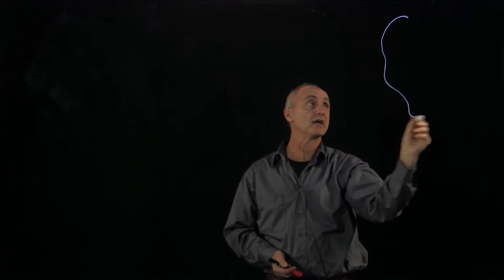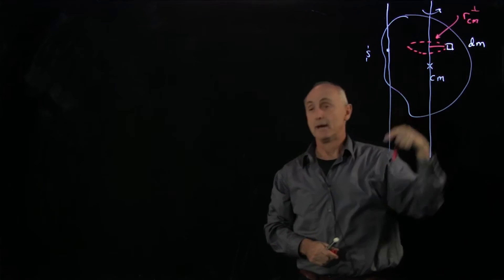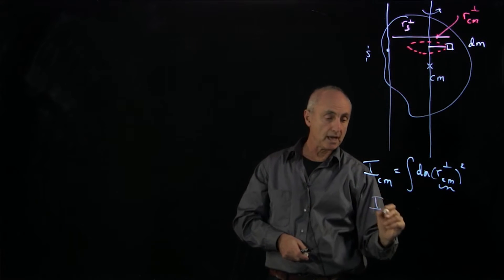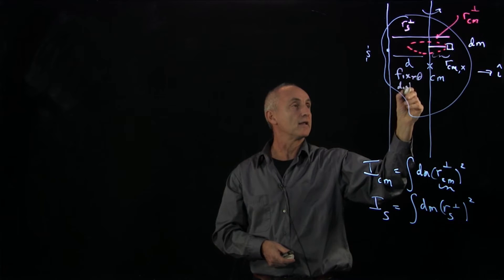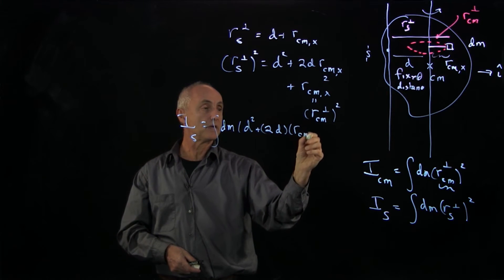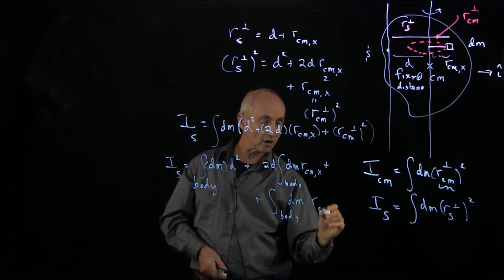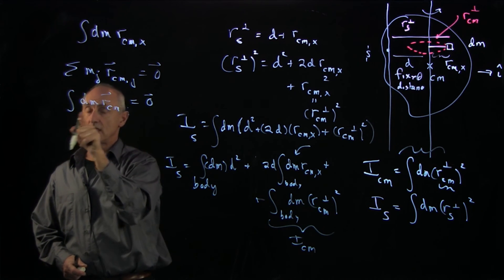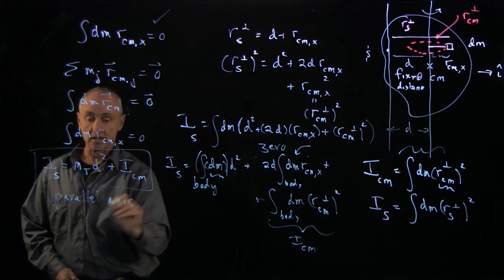29.6 Deep Dive - Derivation of the Parallel Axis Theorem